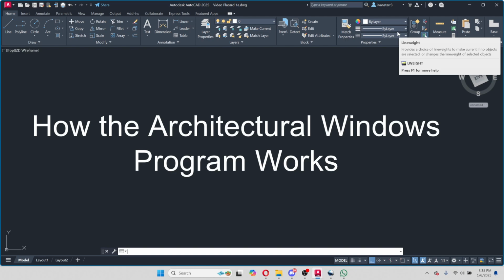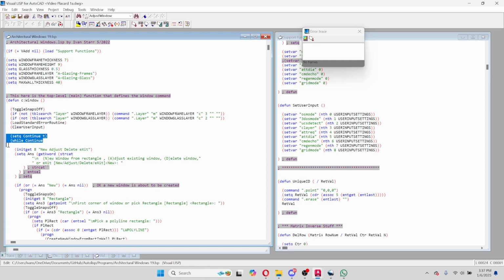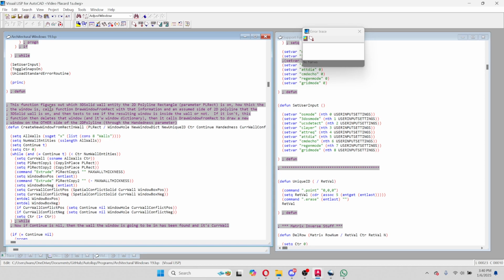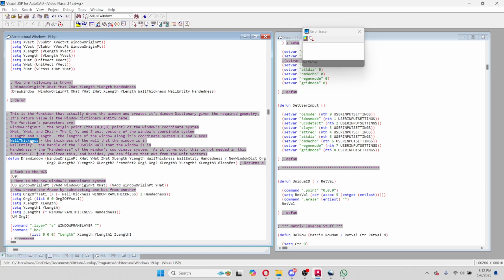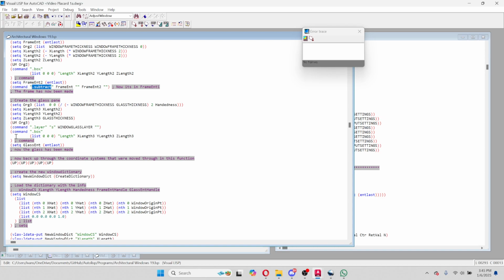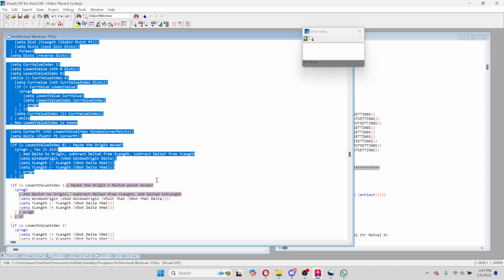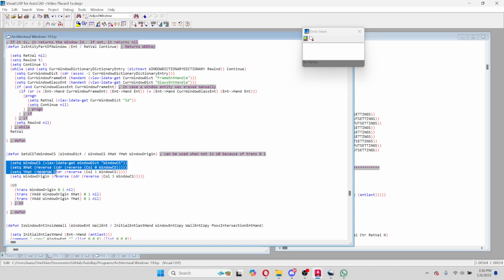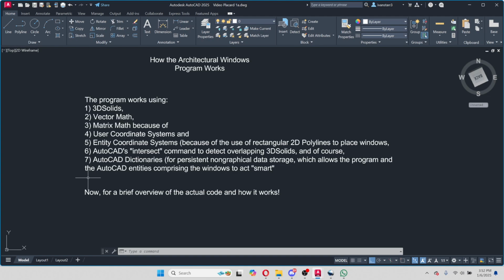Architectural Windows - Overview of How The Program Works - Video 2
An overview of the code, explaining each function within the code sequentially.  Basic autolisp competence is assumed.

All autolisp files and drawing files used in this video are available